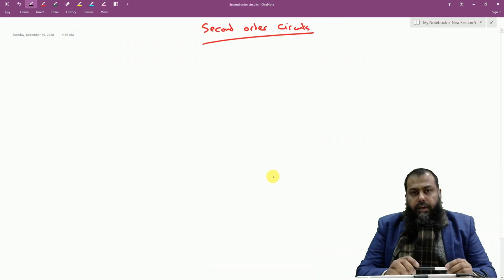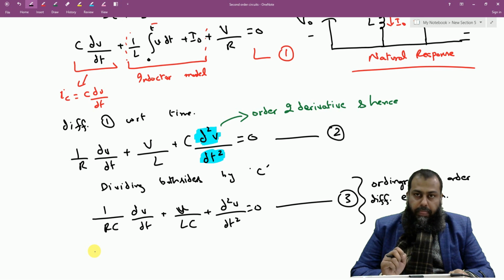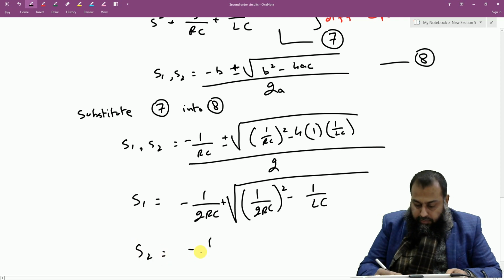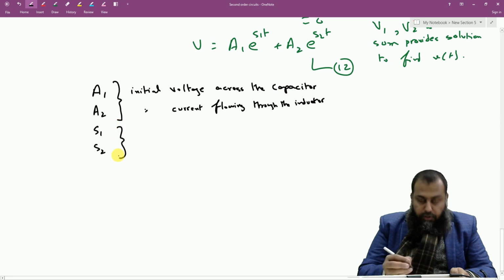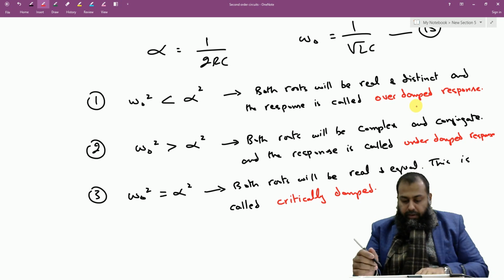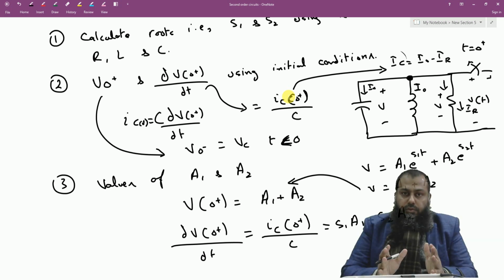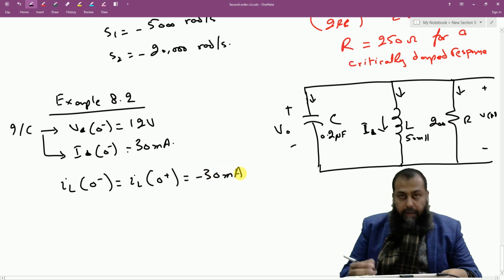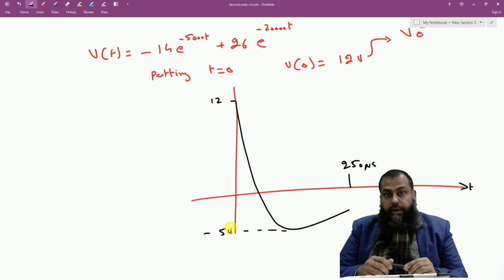Natural Response of parallel RLC circuit | Part 1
In this video, the second order circuits are discussed. In this aspect, the parallel connected RLC circuit is discussed in this first part. The derivation of equation for the over damped response is also performed in this lecture. I have also solved two examples to explain the solution of second order circuits. The timeline of this lecture is as follows.
00:00 Intro
00:30 Second order circuits
01:30 Source free Parallel RLC circuit
21:40 Roots of characteristic equation
29:00 Procedure to find overdamped response
36:00 Example 1
40:20 Example 2